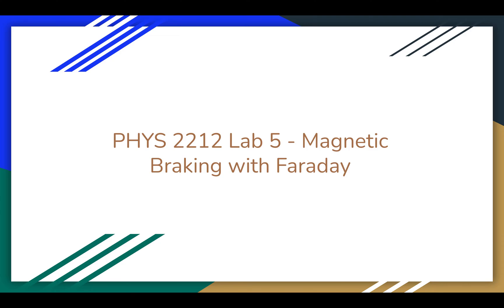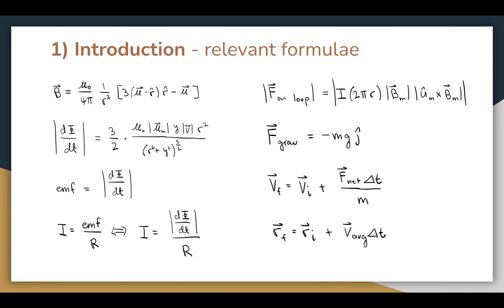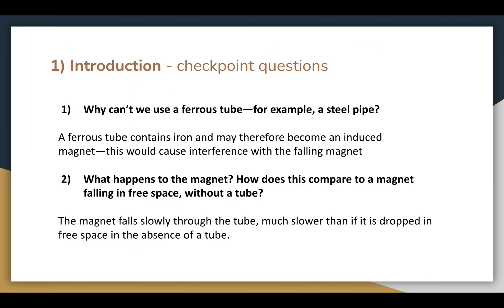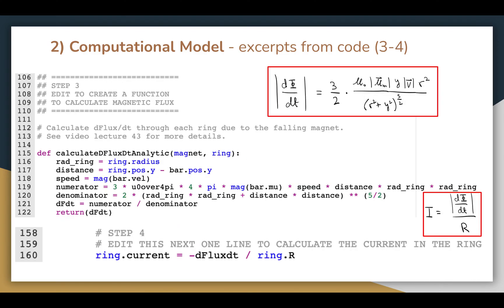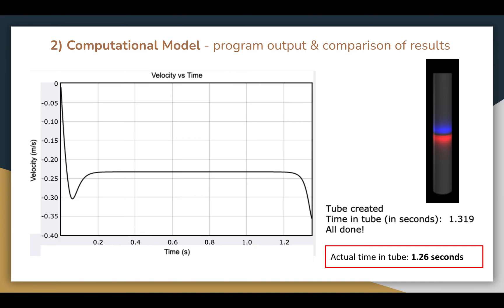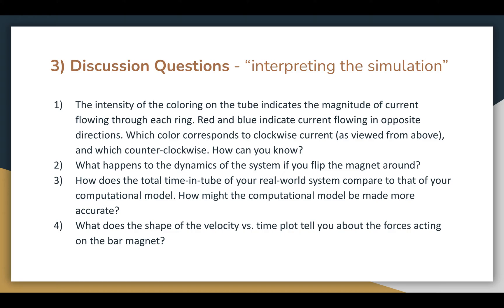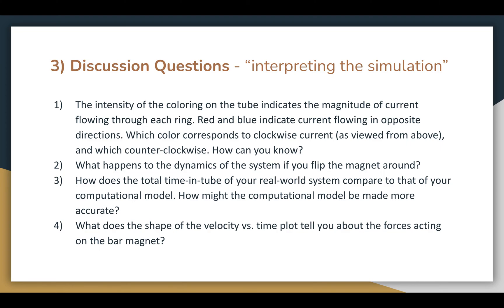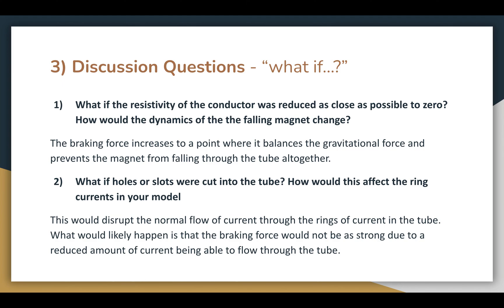Georgia Tech PHYS 2212 Lab 5 - Magnetic Braking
Check out my video on lab 3, which looks at the magnetic field of a bar magnet:

Video lab report submitted for PHYS 2212 at Georgia Institute of Technology.

Spring 2021